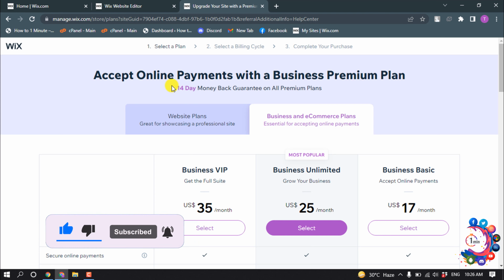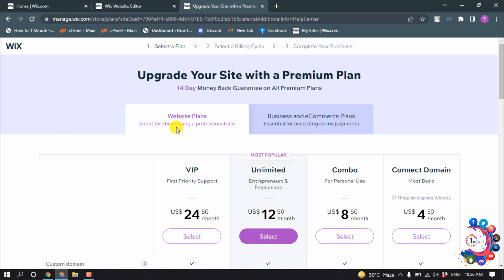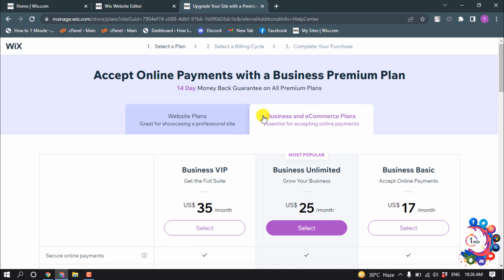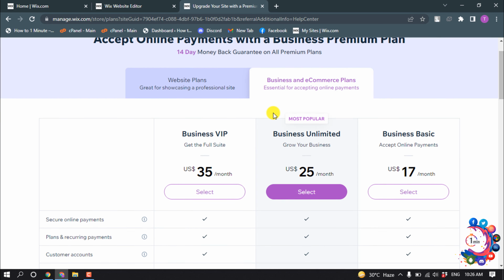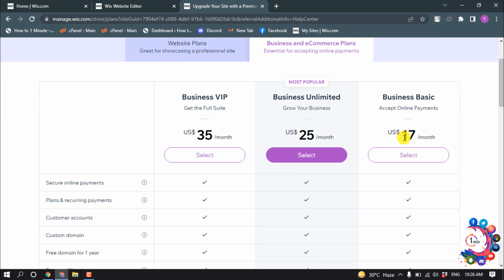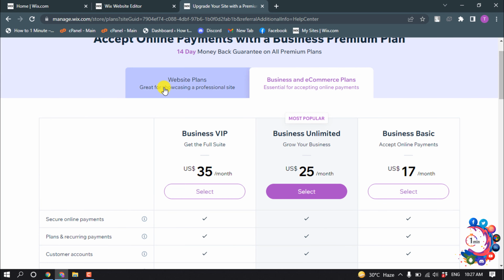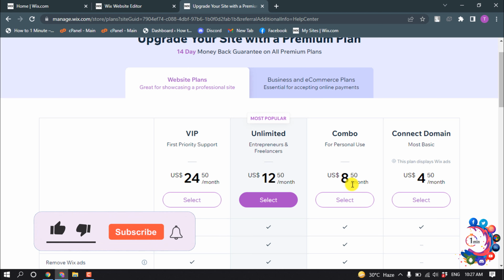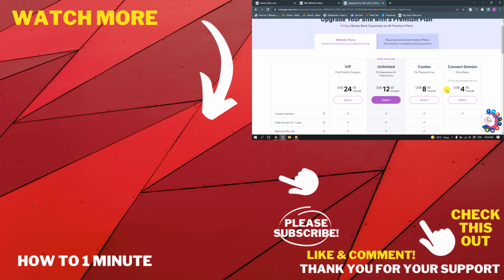How much does wix cost 2026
How much does wix cost
Overview of Wix's Price Plans
Wix Plan Monthly Cost Paid Annually
Business Basic $28 $23
Business Unlimited $33 $27
Business VIP $56 $49
Enterprise $500+ $500+

"how much does wix cost per month"
"is wix free"
"wix domain cost"
"wix pricing"
"wix premium plans"
"wix templates"
"wix website builder"
"wix email cost"